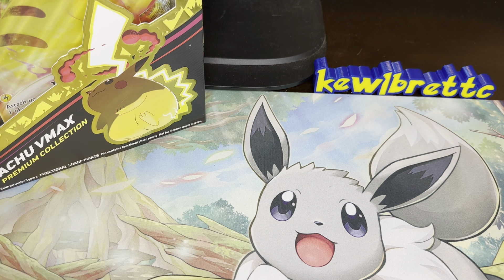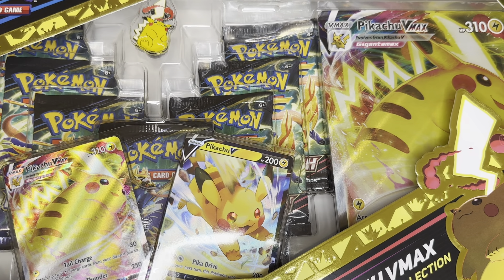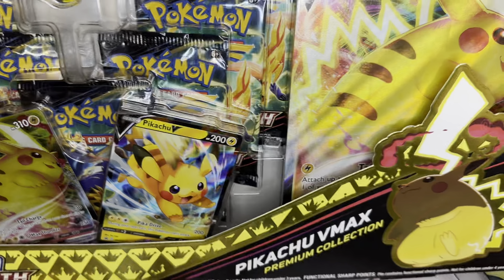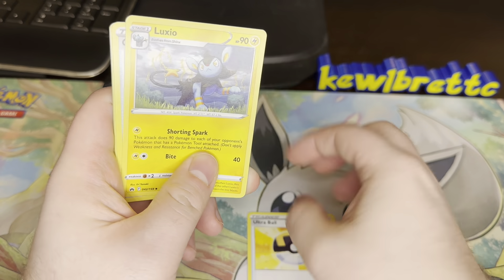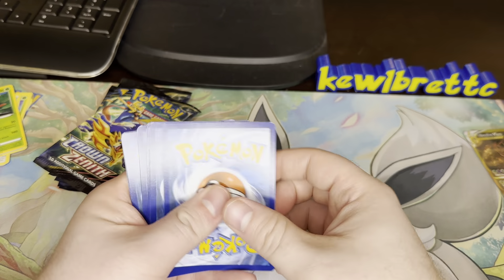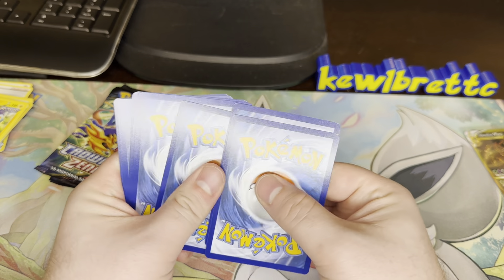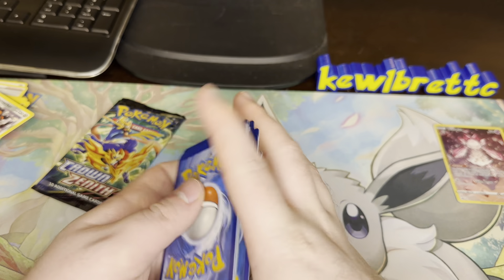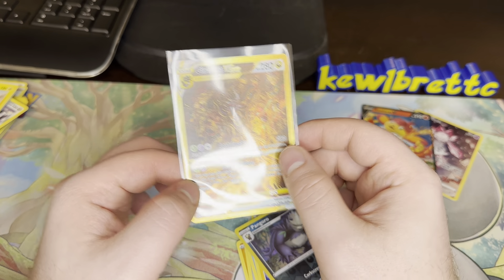Merry Christmas! Opening the Walmart Crown Zenith Pikachu VMax Premium Collection Box!